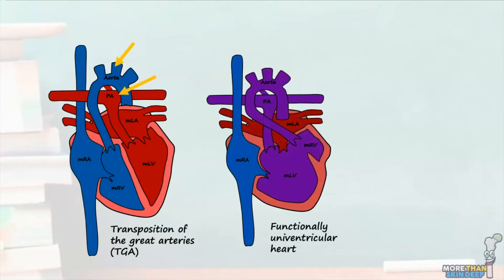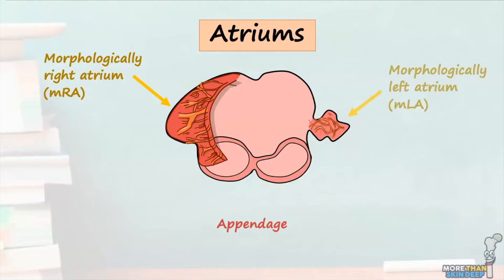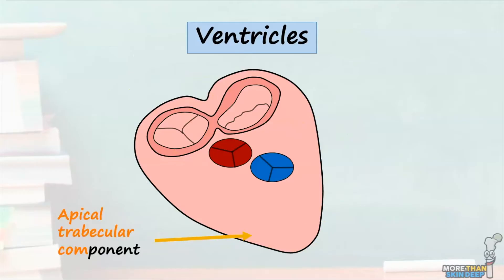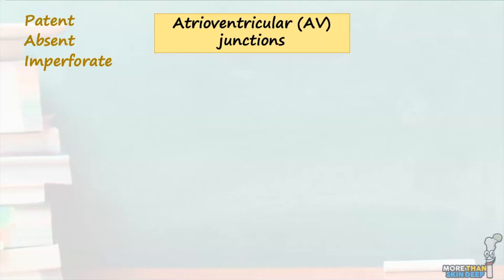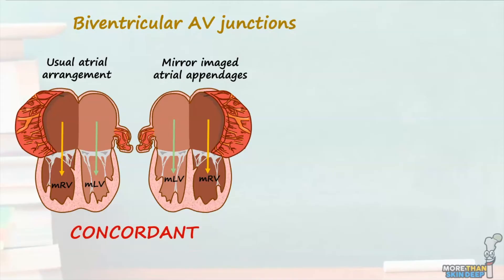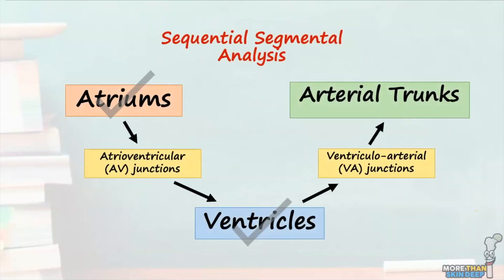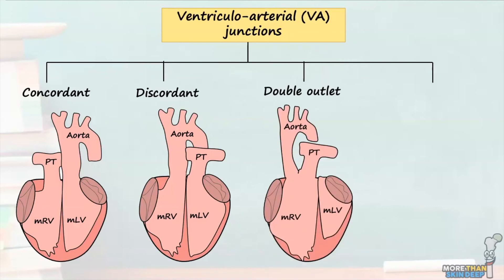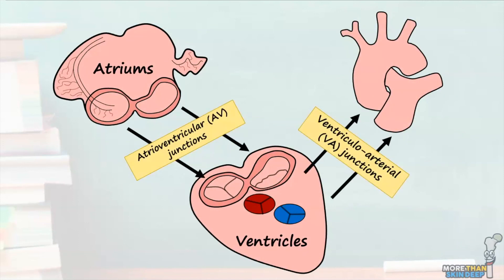Cardiac Morphology Using Sequential Segmental Analysis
Learn how to use sequential segmental analysis to describe cardiac morphology and categorise congenital cardiac defects!

In this video, Aishah takes you through cardiac morphology using the "sequential segmental analysis" method. Learn more about this exciting method and see how you can use it in a clinical setting.